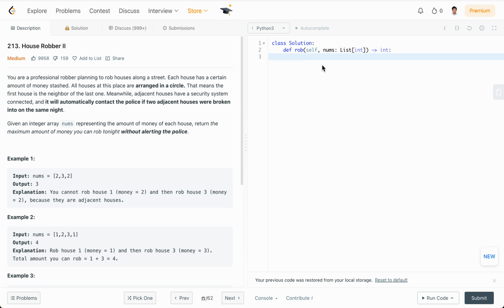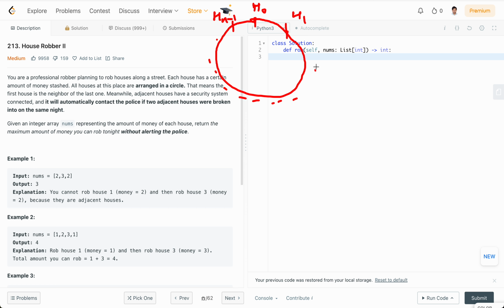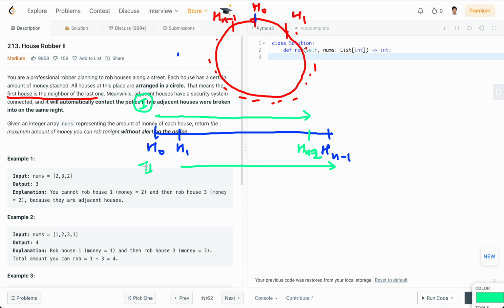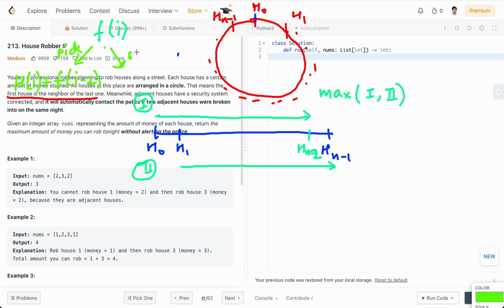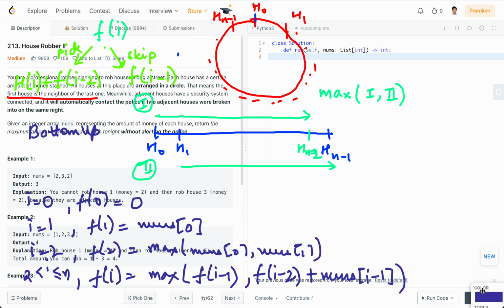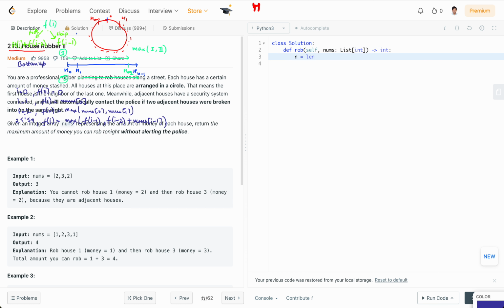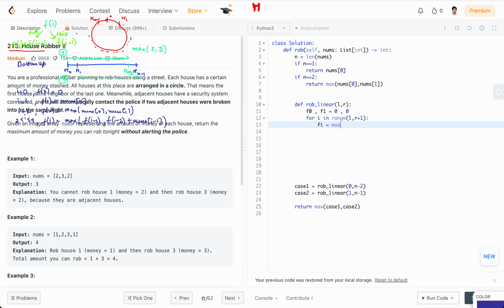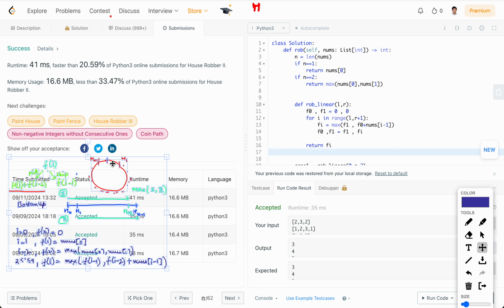House Robber II Leetcode 213